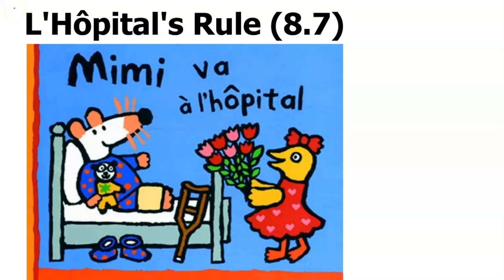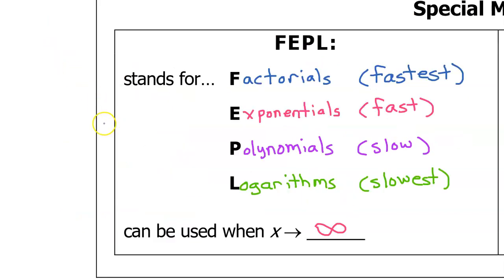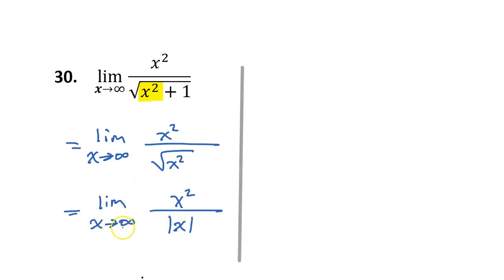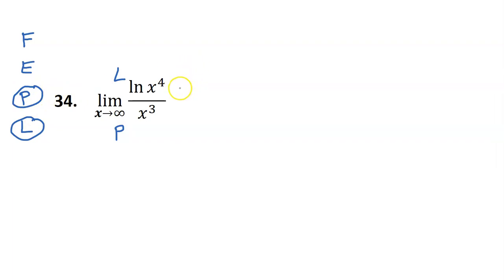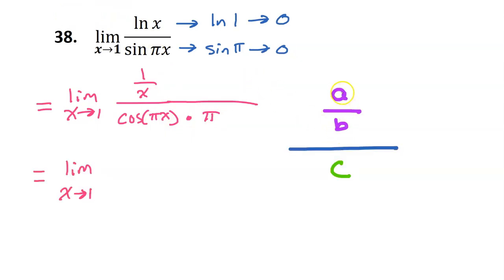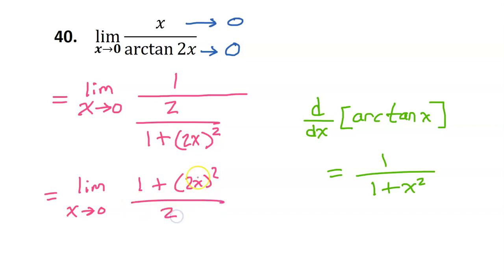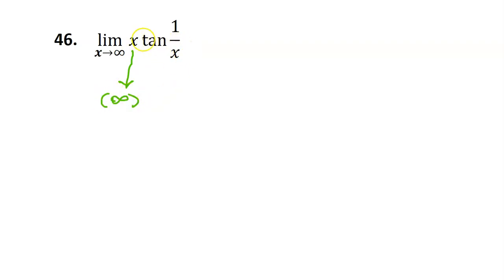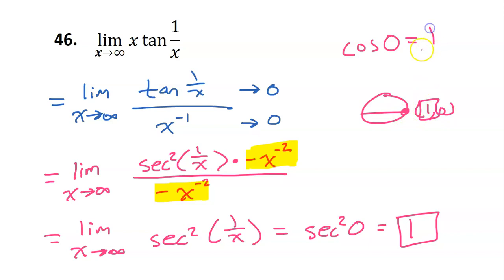4.6B - L'Hopital's Rule [AP Calculus]